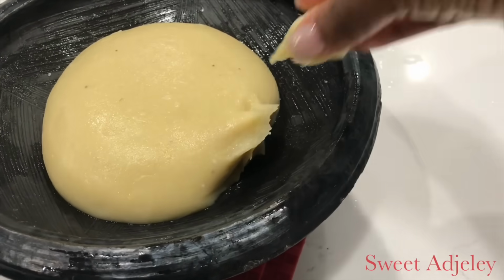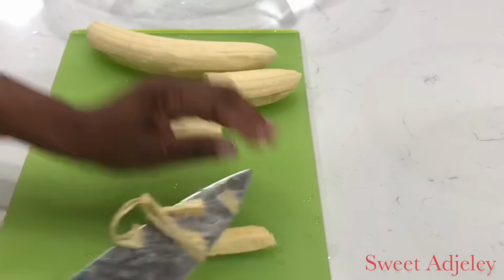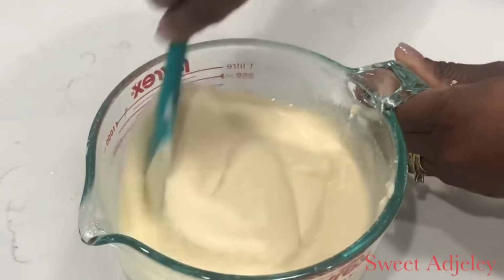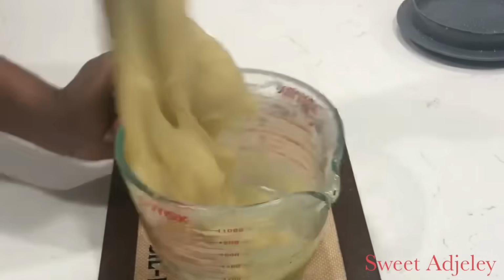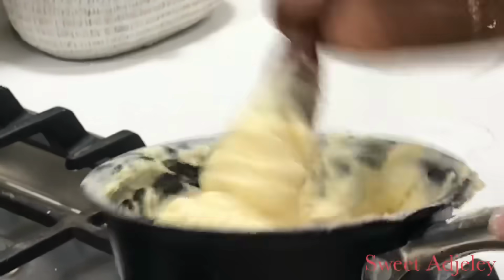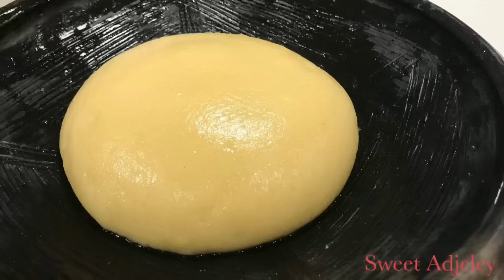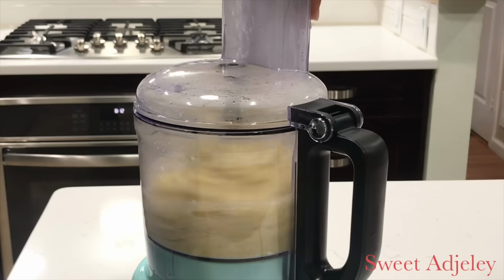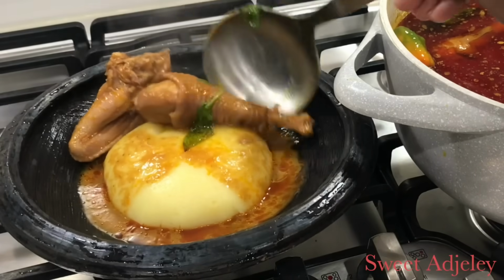HOW TO MAKE AUTHENTIC GHANA FUFU WITHOUT POUNDING 3 WAYS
Ingredients
1 - Plantain
1 - Cassava